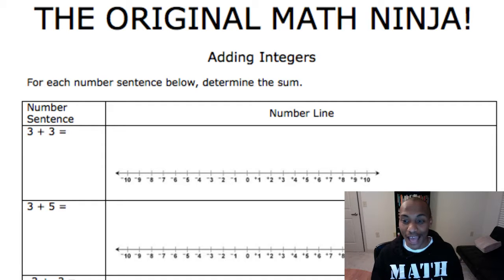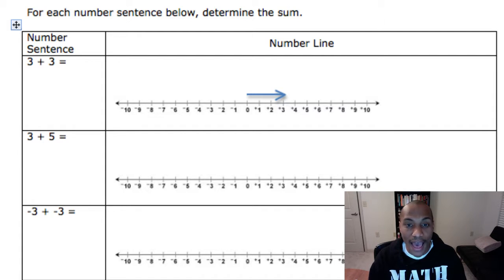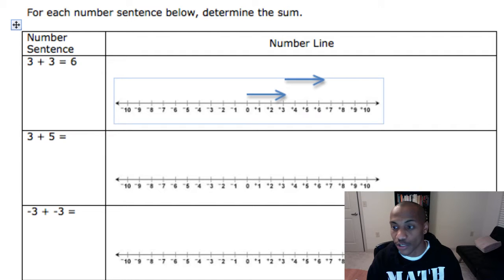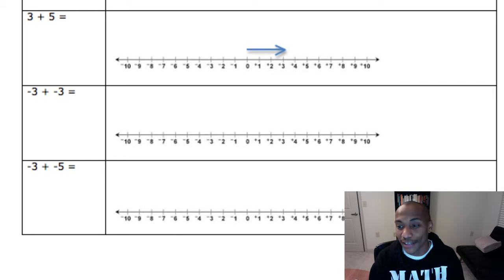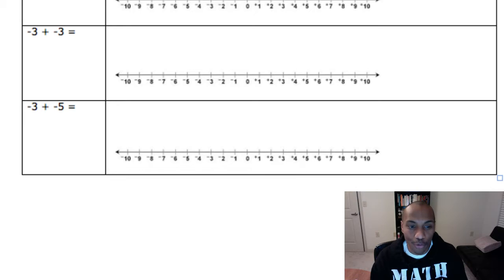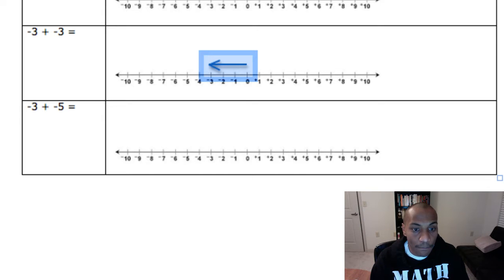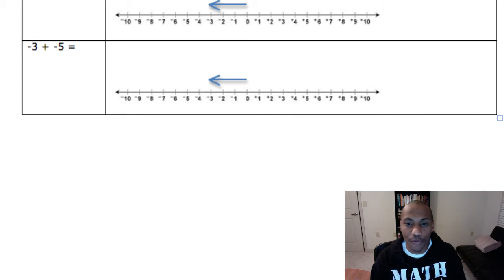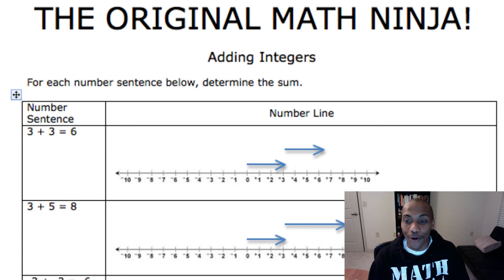"Math Problems For 7th Graders" Adding Integers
Adding Integers

Objectives:
• LWBAT add integers using integer chips, number lines, and decomposition strategies.

Students will explore how adding two positives gives you a number which is more positive. Likewise, adding two negatives gives you a number which is more negative. When adding two integers with different signs, there will be zero pairs so we subtract to find out what’s leftover.